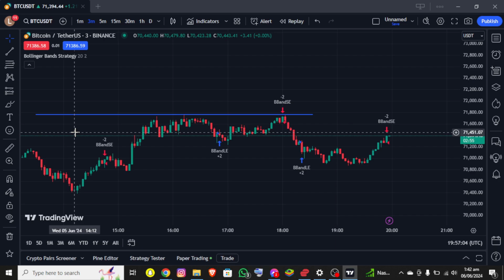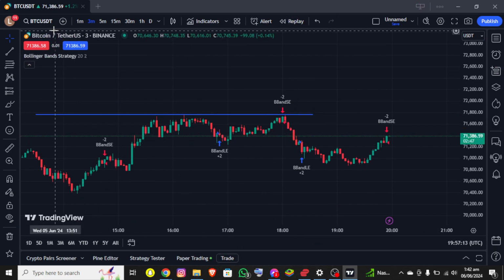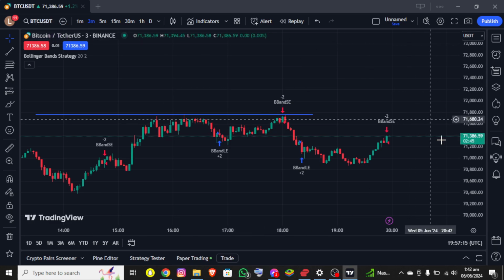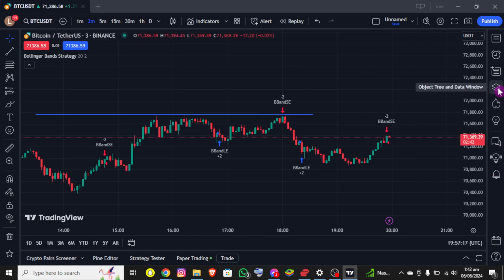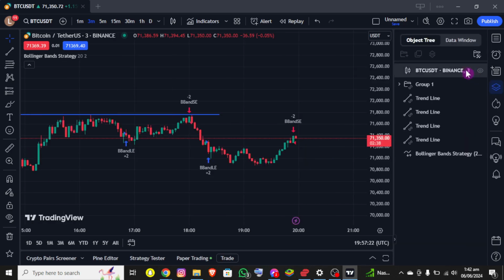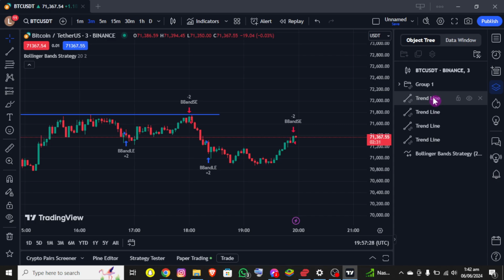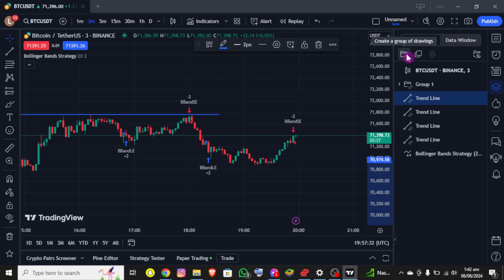How to Group Drawing Object on Trading View (2024) | Trading View Tutorial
Keep your charts organized by grouping drawing objects in Trading View. This video will show you how to group and manage your drawing objects effectively.